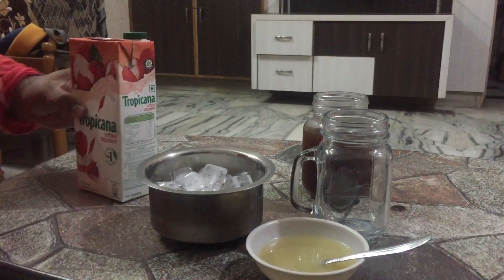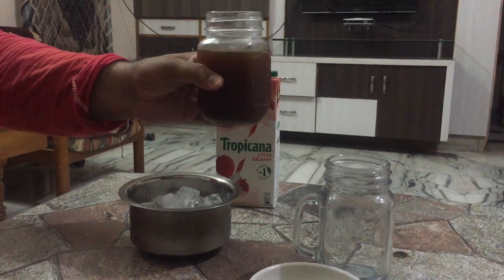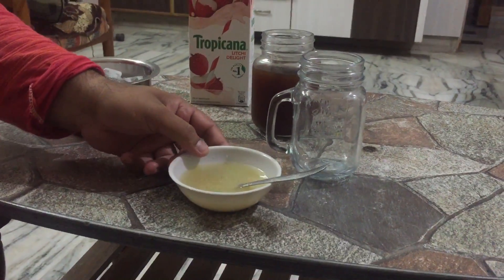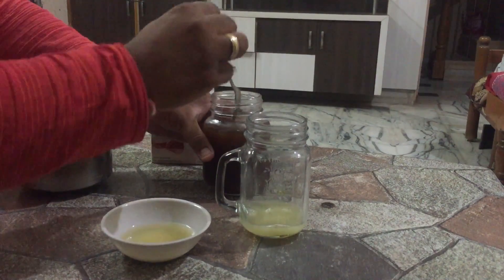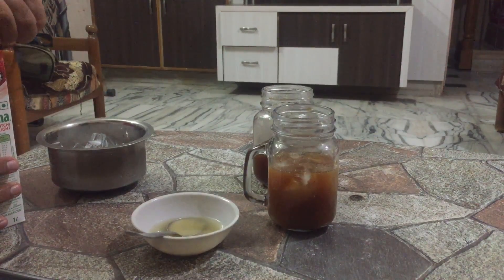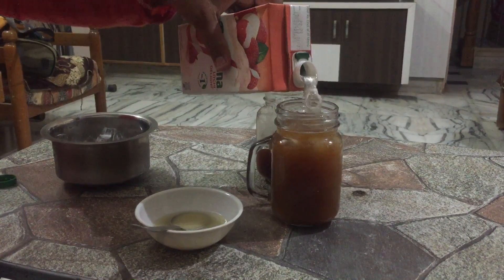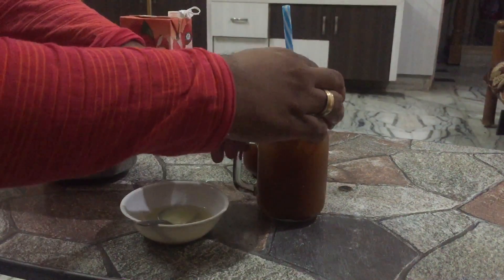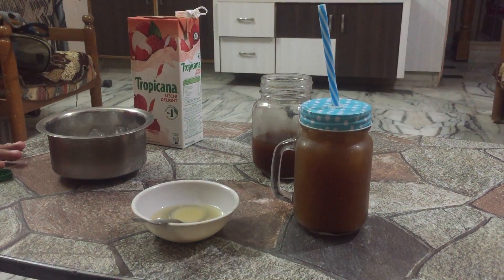Litchi cooler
With Rakesh Prajapati

Please share Your experience in Comments box